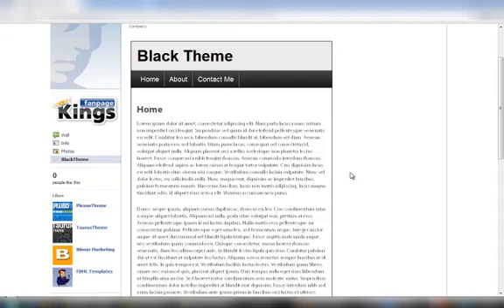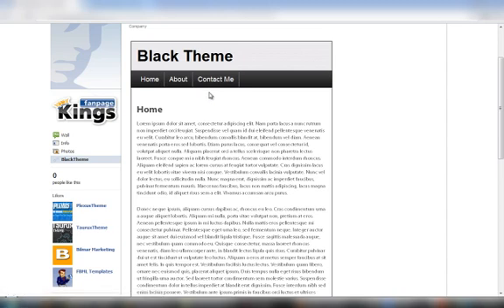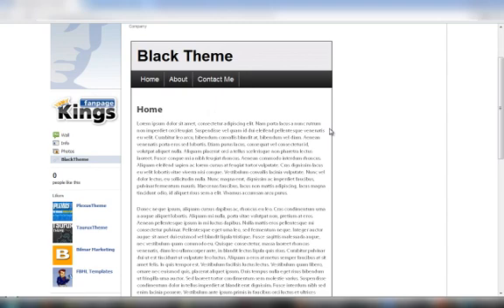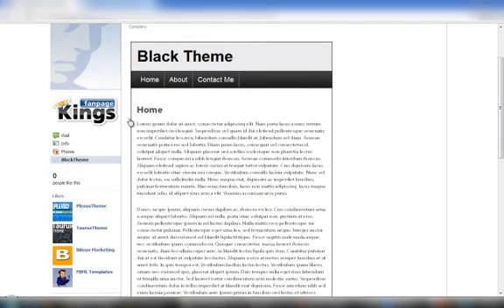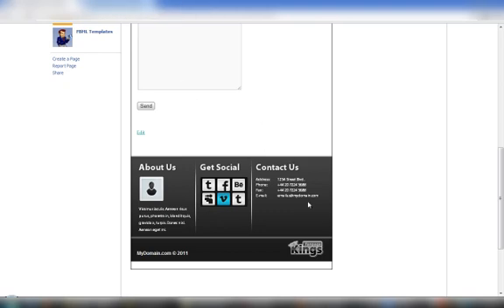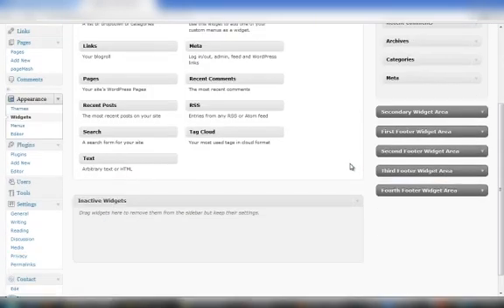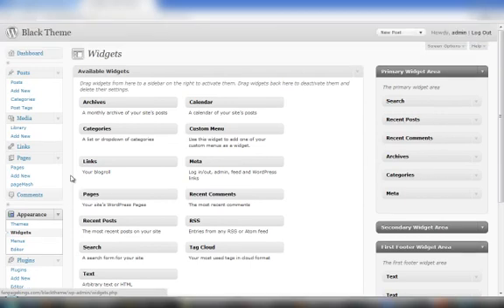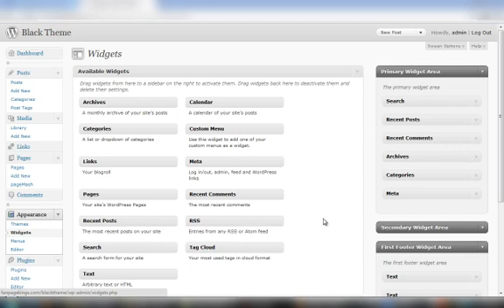WSO Iframe Training PLR Wp Theme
Watch as I walk through some of the functionality that is built into the Wordpress theme in our PLR package.